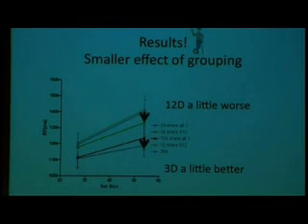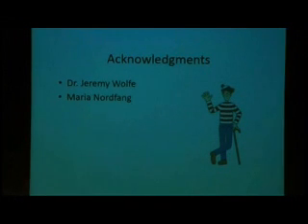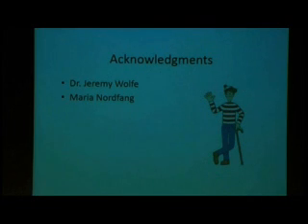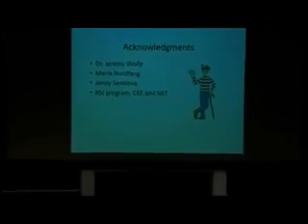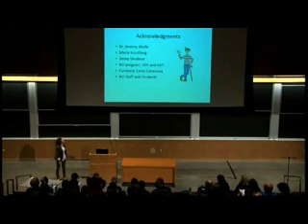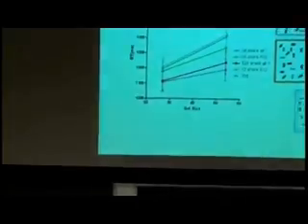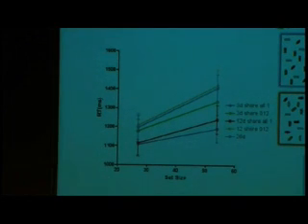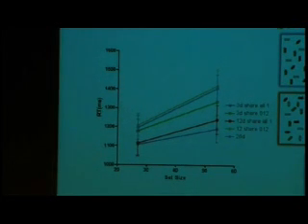Aina Martinez i Zurita - 27th Annual RSI Final Presentations (Part 2)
The Center for Excellence in Education's (CEE) 27th Annual Research Science Institute (RSI) in collaboration with MIT.  Presentation Title:  A Study on the Effect of Distractor Groups in Triple Conjunction in Visual Search under the direction of  Dr. Jeremy Wolfe, Ms. Maria Nordfang (Bringham and Women's Hospital)